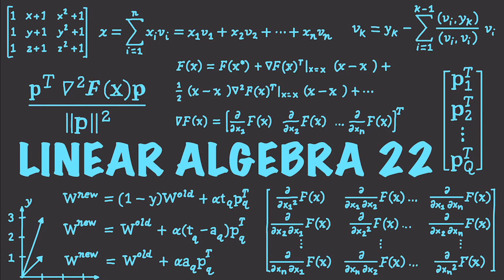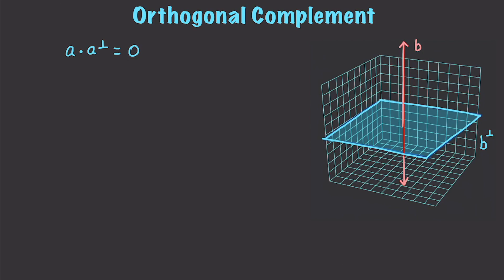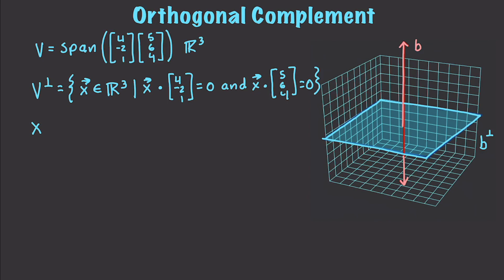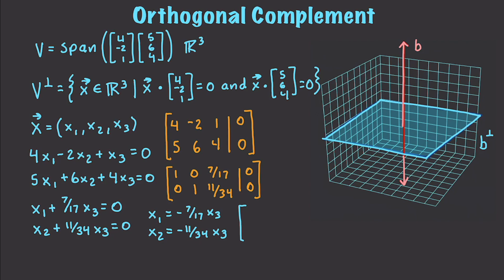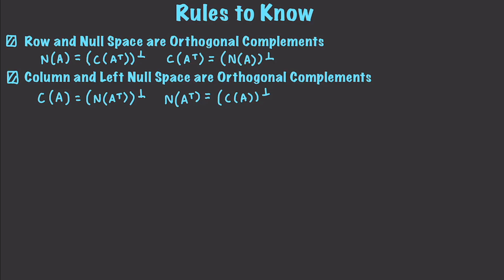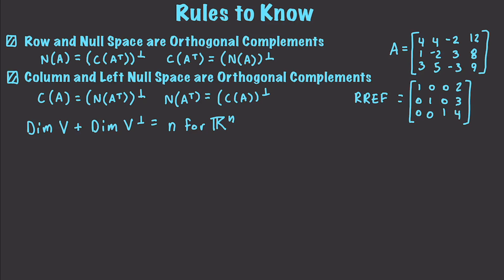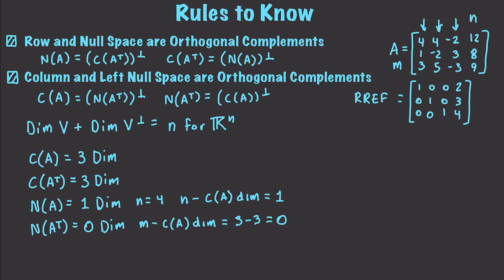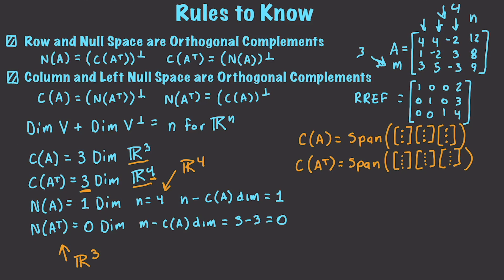Linear Algebra 22 : Orthogonal Complements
In this video I what we mean by Orthogonal Complements and how to calculate them. I'll also teach you how to know the structure of Null, Column, Row and Left Null Subspaces by just looking at a matrix. Of course a ton of examples are also included.

►► Get my Python Programming Bootcamp Series for $9.99 ( Expires October 6th )